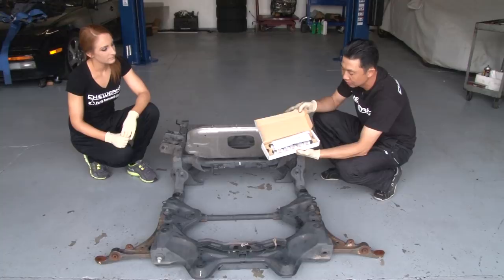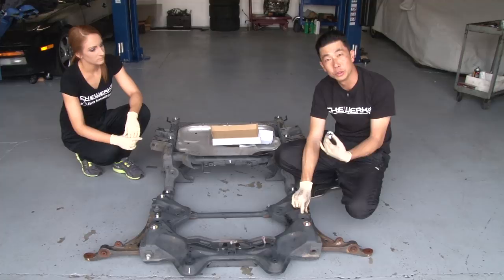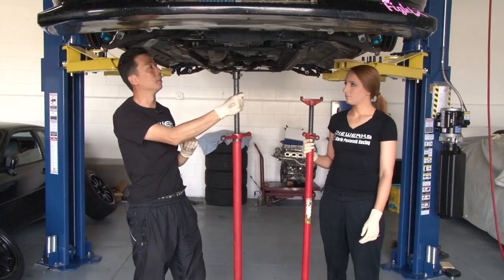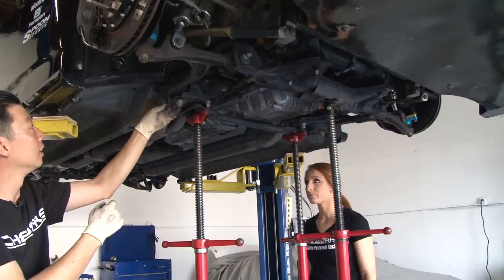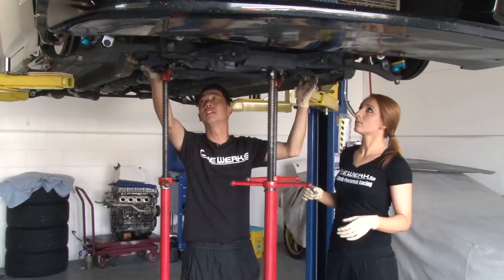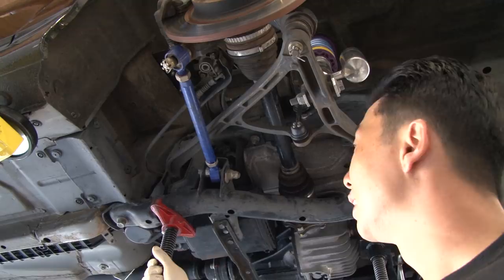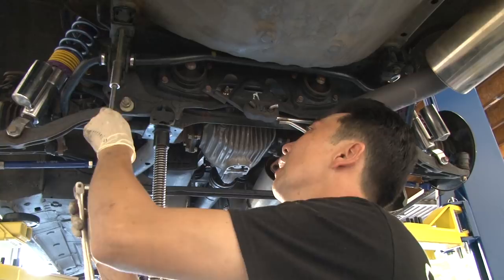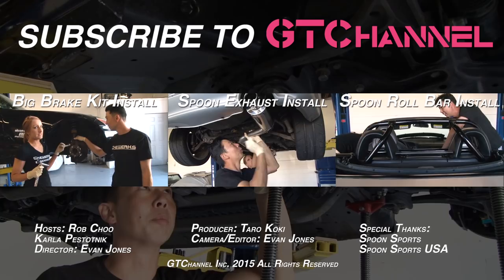How to Install Rigid Collars - Honda S2000 - Spoon Sports - Technik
Karla and Rob install a Spoon Sports Rigid Collar Kit on Karla's Honda S2000 track car.

No really!